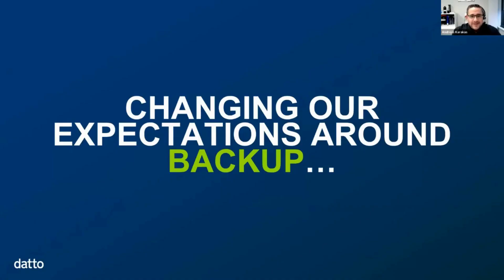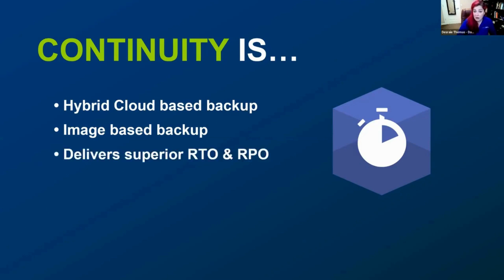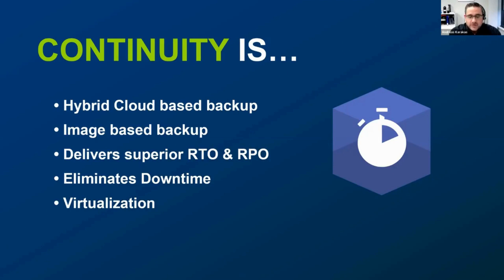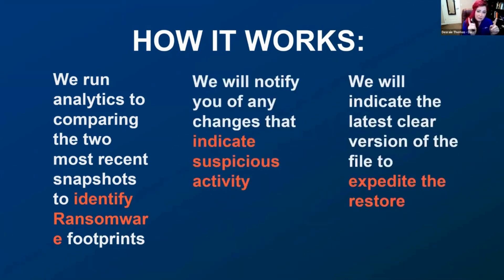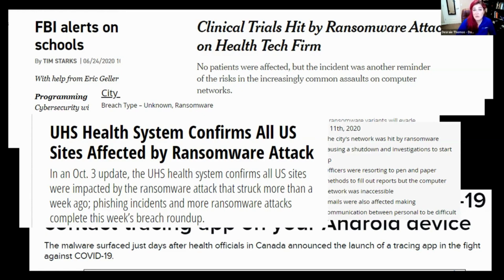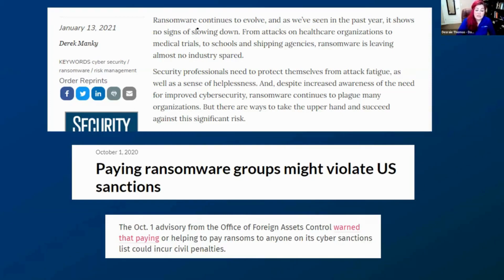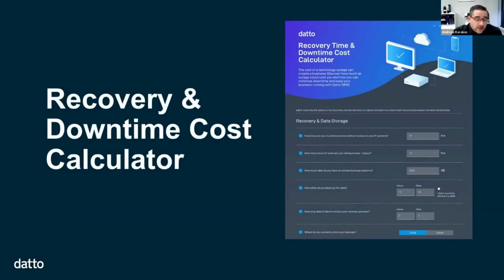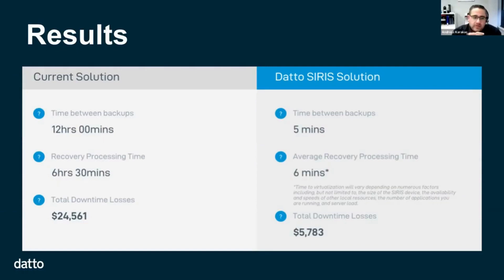Business Continuity vs Backup: What's the Difference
In this captivating coffee interview, join Andreas Karakas, President of Innovation Networks, and Desraie from Datto as they delve into the realm of business continuity and backup.

Discover the key distinctions between these vital strategies for ensuring seamless operations during unexpected disruptions. Gain valuable insights into how business continuity goes beyond mere backup to enable organizations to withstand and recover from various challenges.

Get ready to elevate your knowledge and make informed decisions to safeguard your business's continuity. Don't miss out on this enlightening conversation!

Make sure you are enough protected and book a FREE consultation with our team of experts